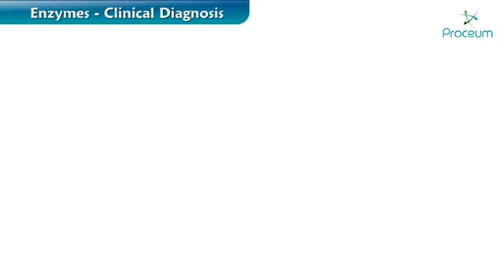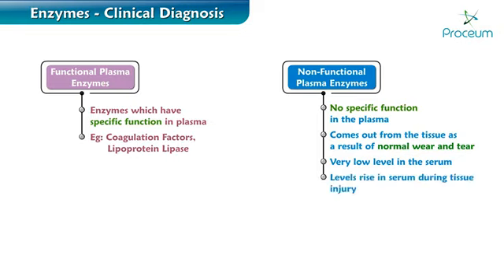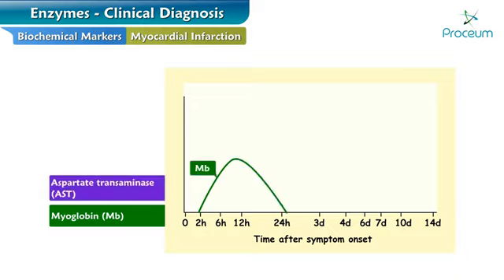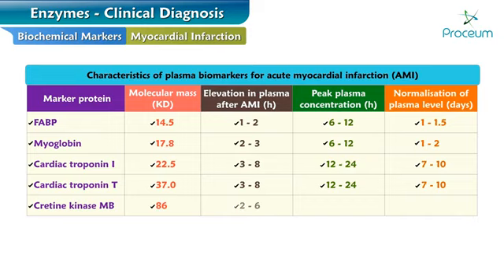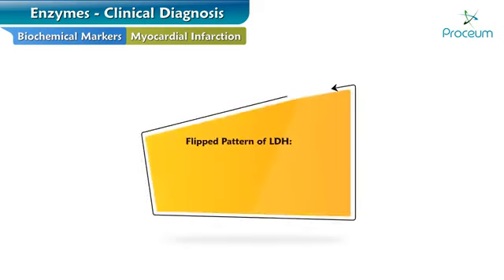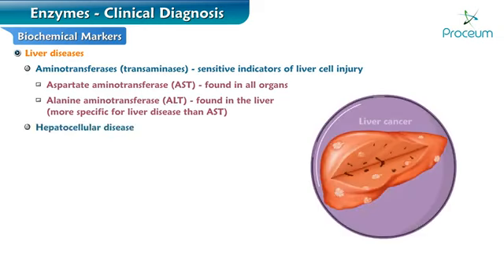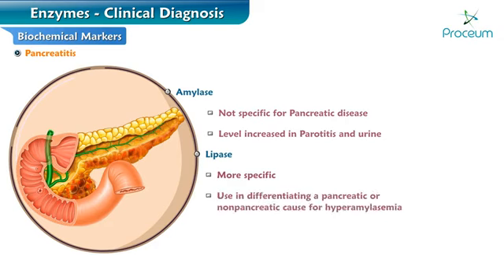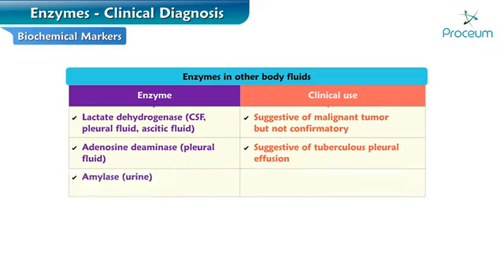February 11, 2025